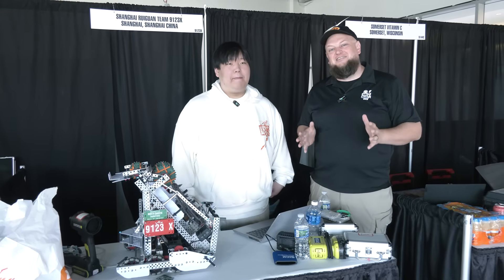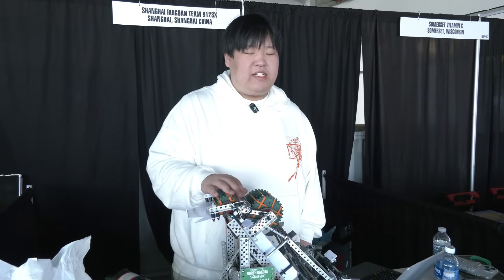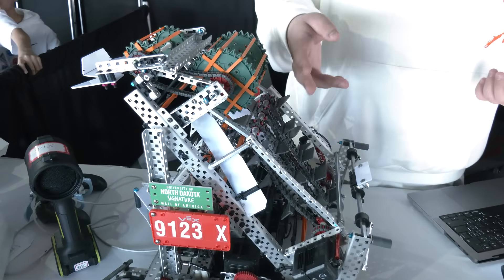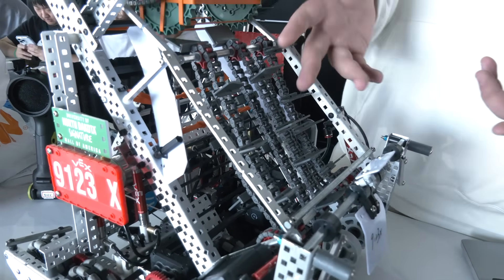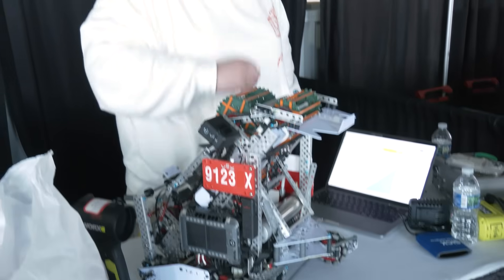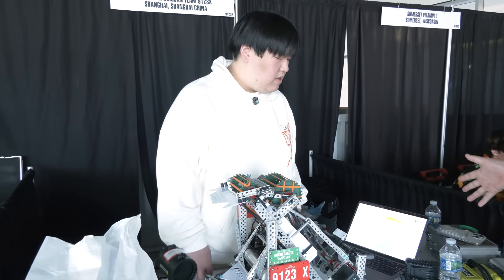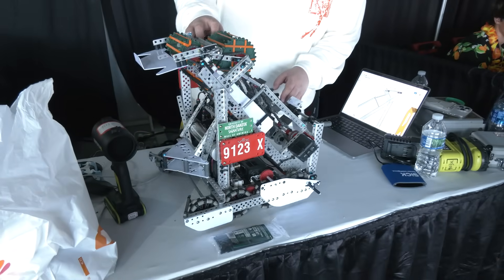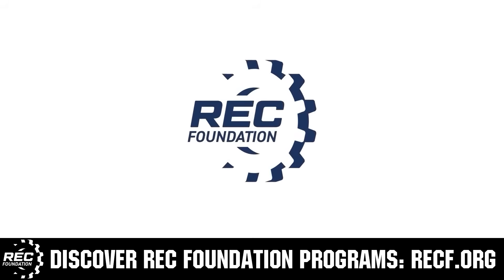Shanghai RuiGuan Team 9123X | Pits & Parts | Push Back Robot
MOA Finalists and first pick Shanghai RuiGuan Team 9123X brings so much to learn from early meta Push Back play. Able to score from multiple angles quickly in the long goals with a great aligner mech Harrison details more on the design choices and also CAD work on Pits & Parts.